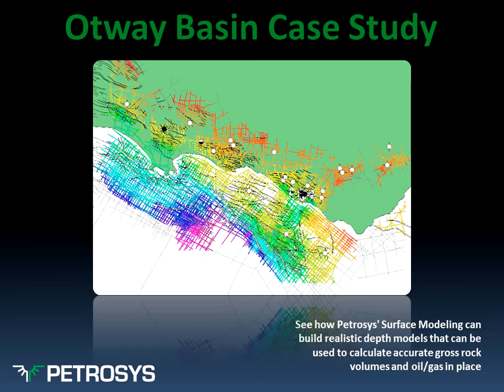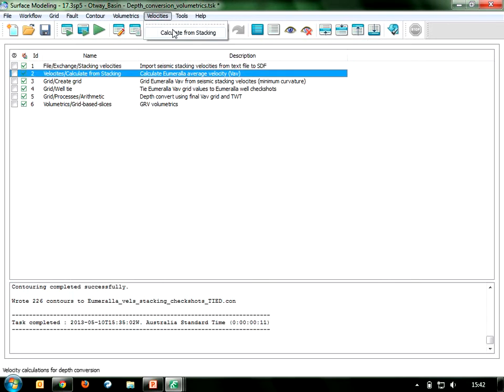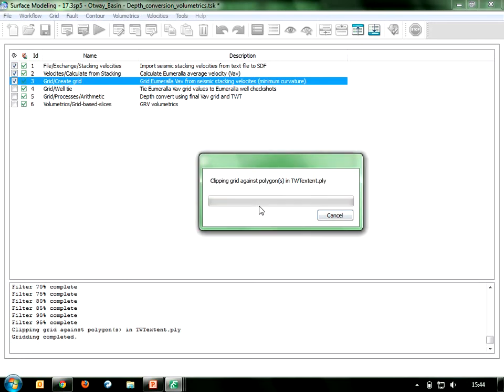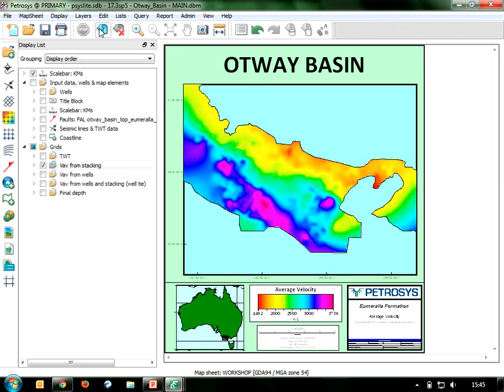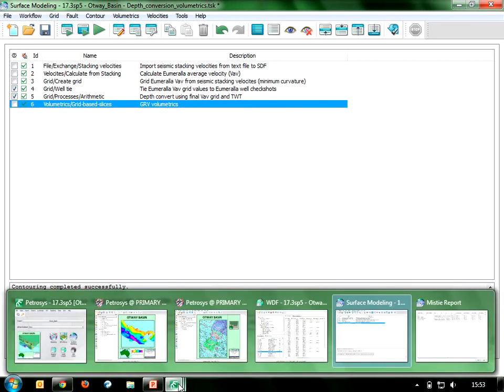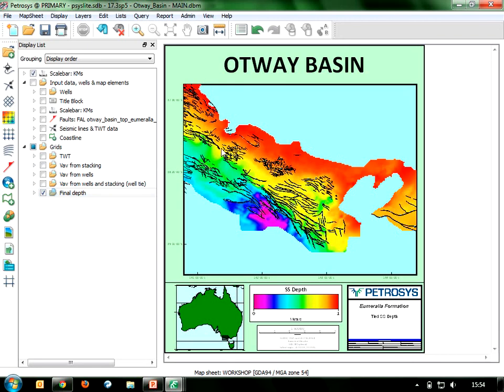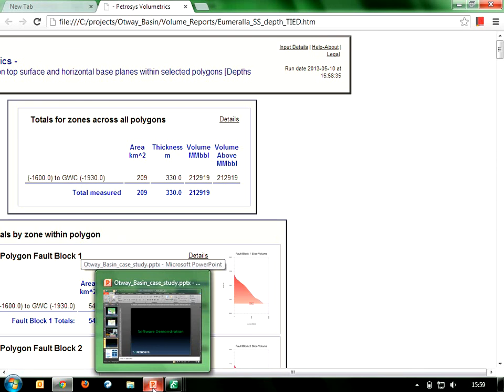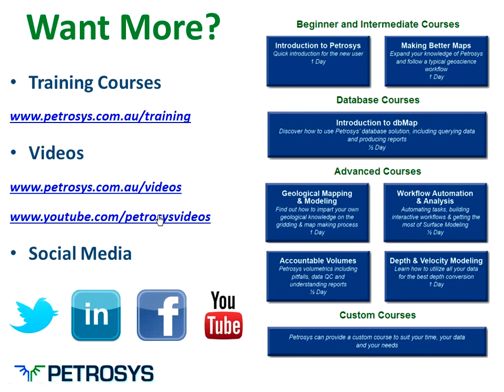Otway Basin Case Study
See how Petrosys' Surface Modeling can build realistic depth models that can be used to calculate accurate gross rock volumes and oil/gas in place.